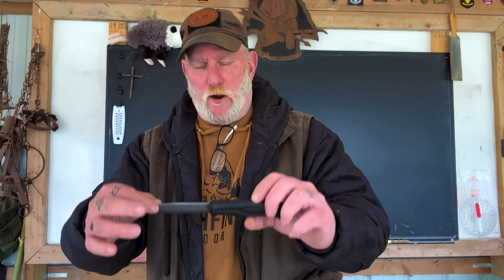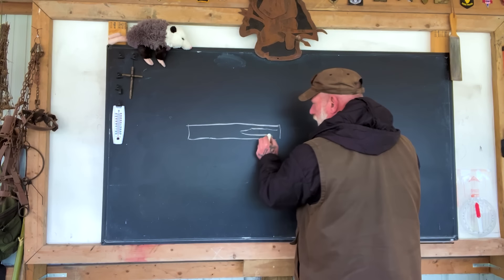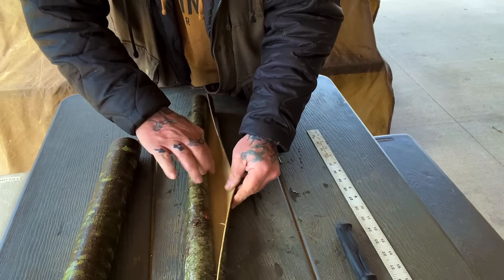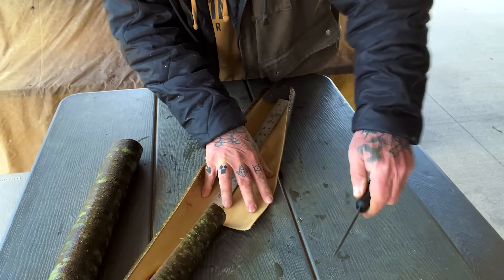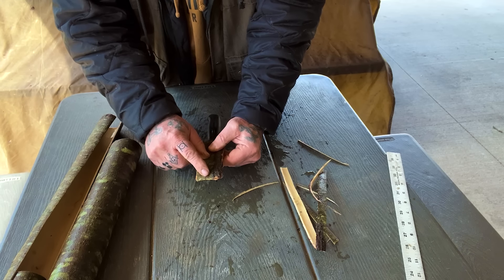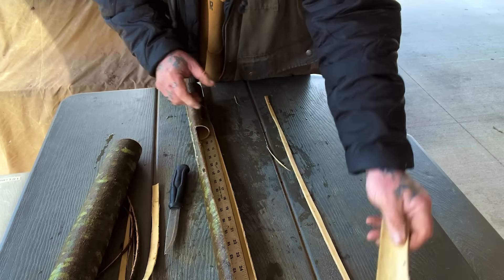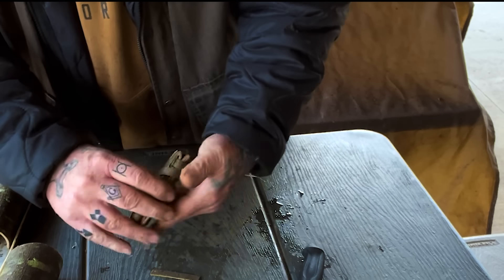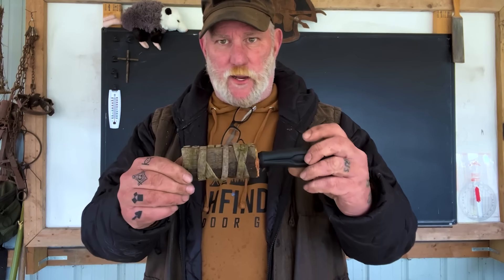Knife Sheath How To Pine Bark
Making a k life sheath from White Pine Bark
Dave canterbury shows how to on making a Knife Blade cover from Local White pine bark